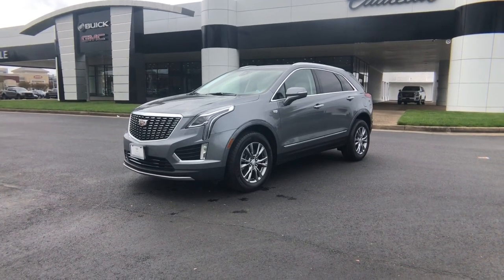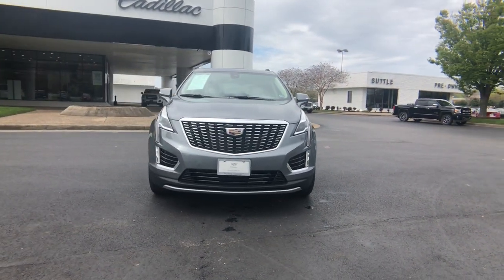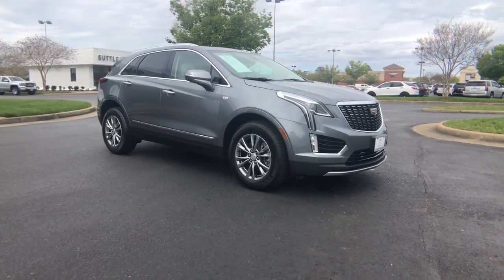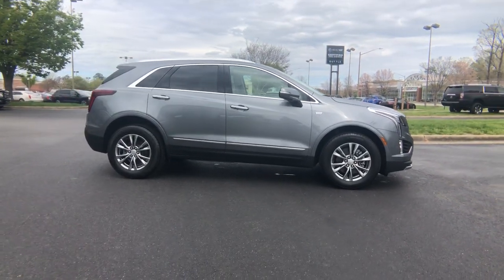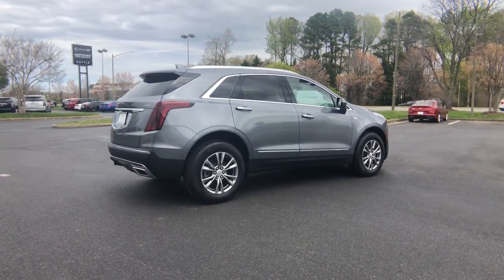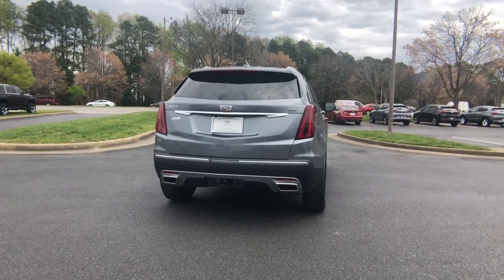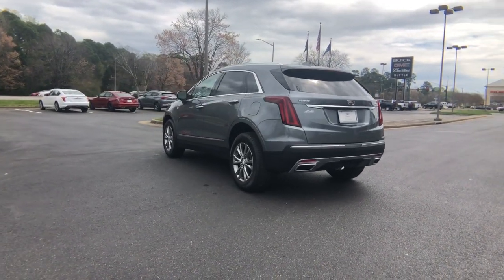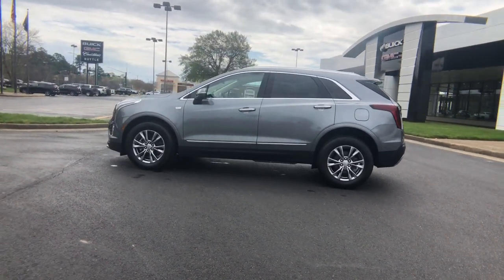2022 Cadillac XT5 Hampton, Chesapeake, Williamsburg, Yorktown, Newport News, VA 685040W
Satin Steel Metallic Used 2022 Cadillac XT5 available in Newport News, Virginia at Suttle Motor Corporation. Servicing the Hampton, Chesapeake, Williamsburg, Yorktown, VA area.
2022 Cadillac XT5 Premium Luxury - Stock#: 685040W - VIN#: 1GYKNCRS5NZ104190